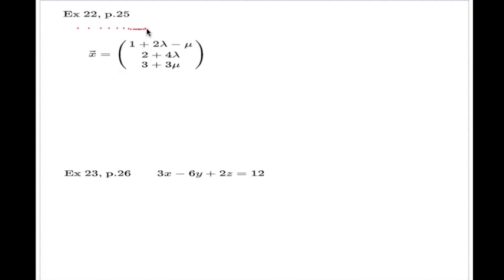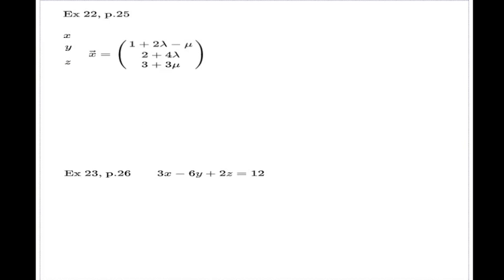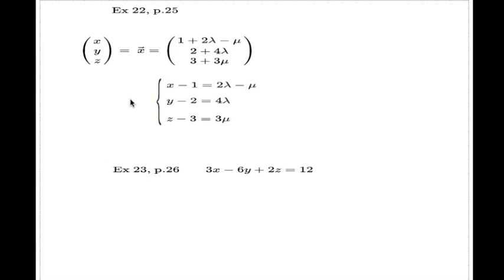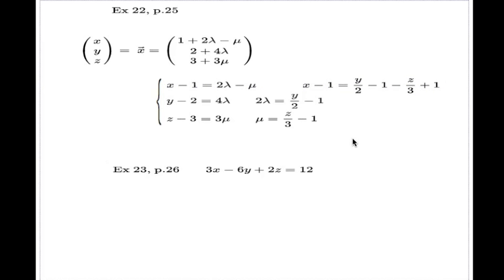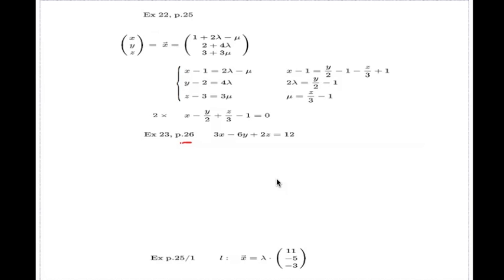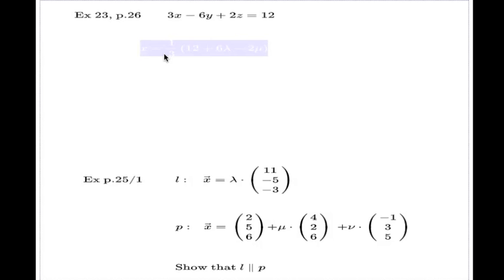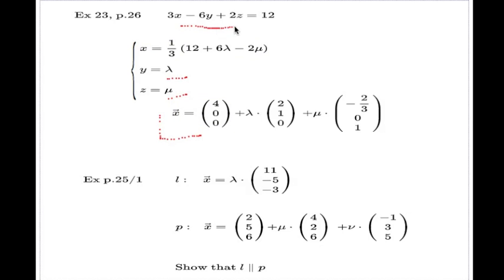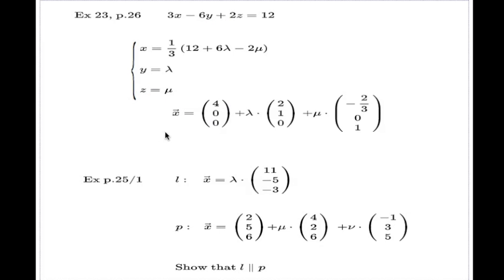From Parametric to Cartesian equation and vice versa, Two Examples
Two examples showing the technique which converts parametric equation of plane into cartesian equation of plane and back.